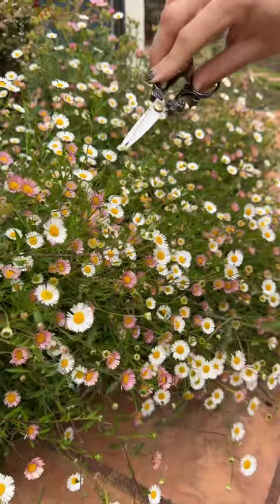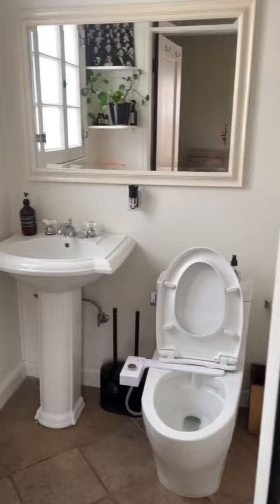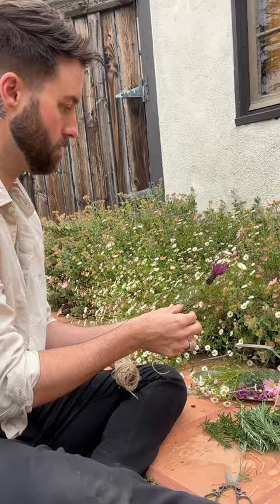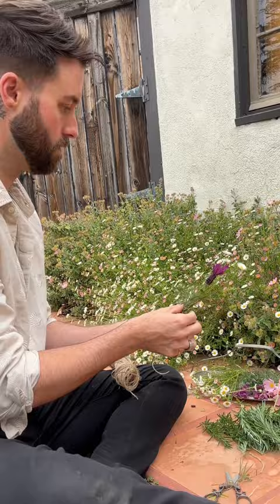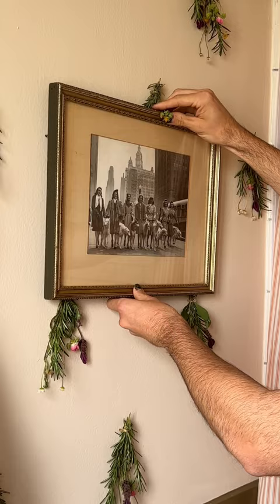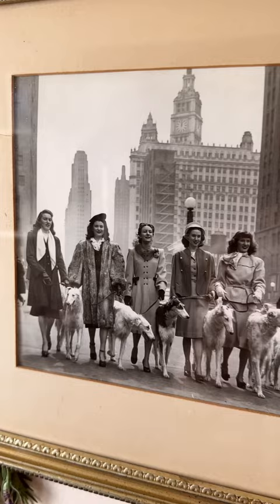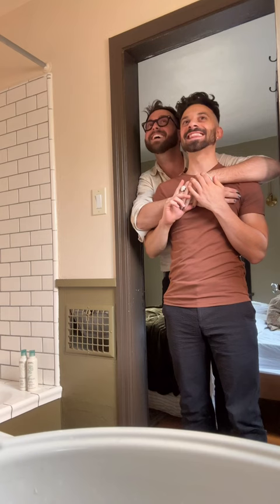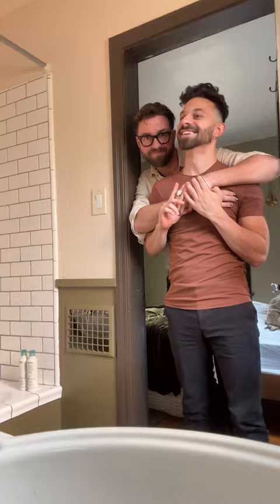We made our wallpaper out of FLOWERS!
We have been on the journey of trying to make our rental house, feel like home, but still keep it renter friendly, and I wanted to surprise Chris with this DIY. It was a quick one day project, and he was definitely surprised, and it was well worth it.